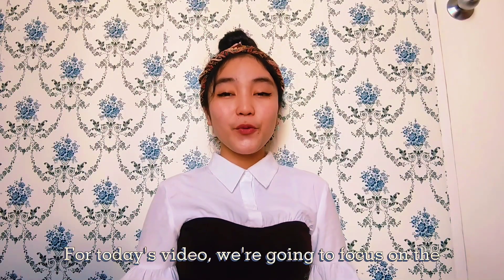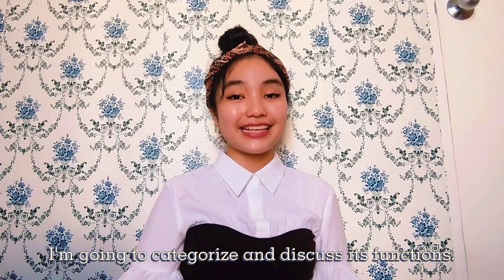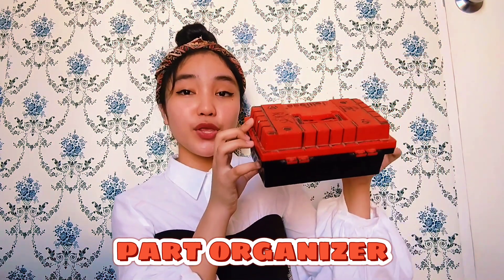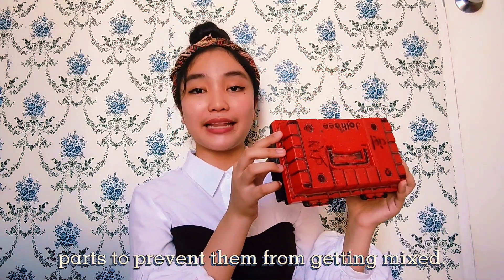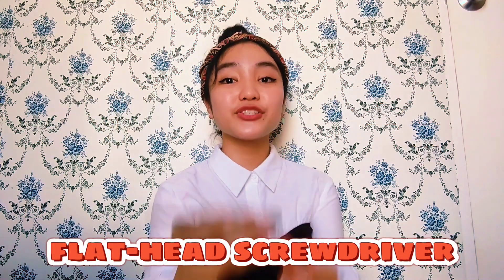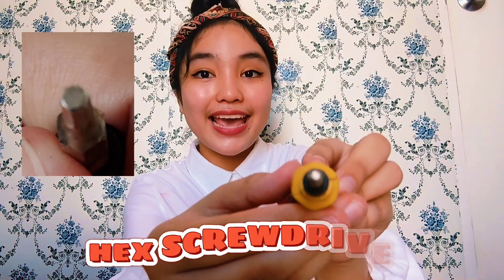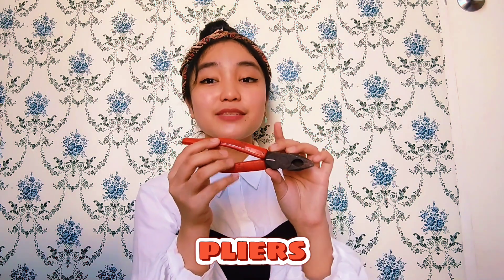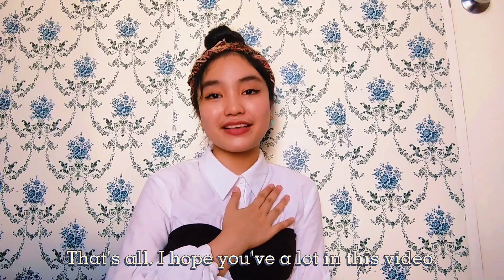Hardware Tools (Categories and Functions) - Performance ICT Grade 9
4 categories of Hardware Tools.

I'm going to show you the tools inside our house and also, I'm going to categorize and discuss its functions.

The first category of Hardware Tools are the ESD TOOLS or Electro-Static Discharge Tools. The main function of ESD TOOLS IS TO Prevent the buildup of static electricity, to Safely discharge any static electricity that gets generated, and to Protect people and products from the effects from an accidental discharge.

Unfortunately, we don't have yet an ESD Tool here in our house.  So let's move on to the second category.

The Second Category is the Cleaning Tools. The Main function of Cleaning Tools is of course to maintain and clean our hand and diagnostic tools.

we have a lint free cloth here and it's function is to clean different computer components without scratching or leaving debris.

we also have a part organizer here, and we use this to hold screws, jumpers,fasteners and other small parts to prevent them from getting mixed.

The Third Category of Hardware Tools is Diagnostic Tools. The Main function of these tools is to help us identify and solve hardware-related problems.

Again, we don't have any Diagnostic Tool here in our house. So without a further do let's now discuss the last category.

The Last Category is the Hand Tools, which I'm sure that each one of us have these kind of tools in our house. The main function of hand tools is to do various useful tasks only by using our hands.

we have a Flat head screwdriver, it's function is to tighten or loosen screws that is slotted.

we also have a Philips Head SCREWDRIVER, it's function is to tighten or loose screws that has a positive head.

also, here is a hex screw driver,  it is a type of screwdriver that features a hexagonal tip for driving certain nuts, bolts and screws.

moreover, we also have a pliers here. it's main function is to hold and grip small articles for bending and cutting wire.